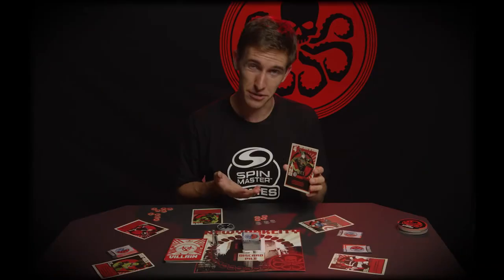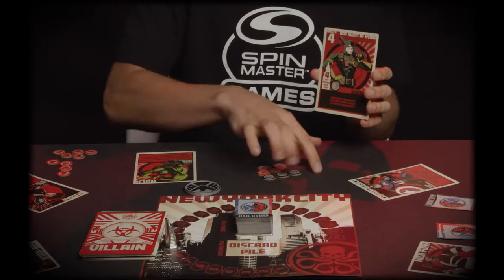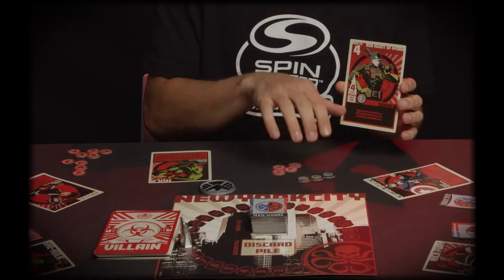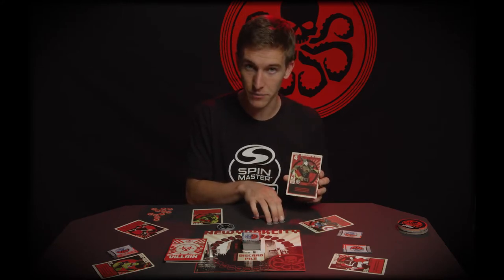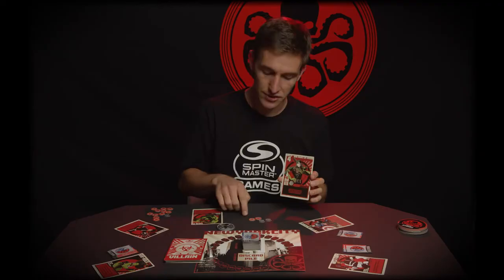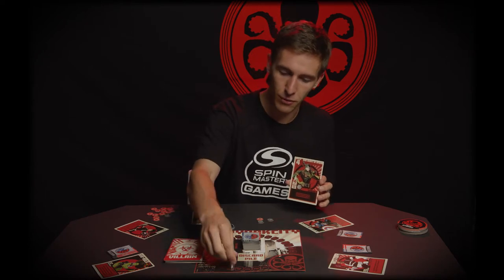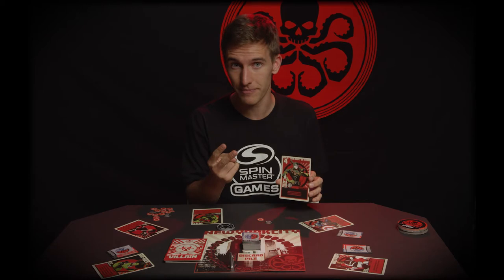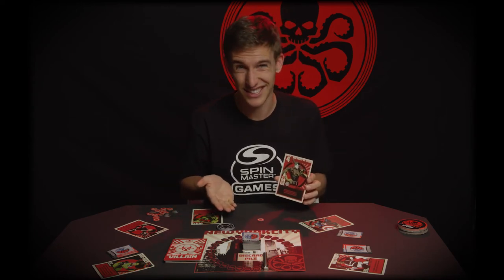Spin Master Games | Hail Hydra | Villain Card – Bob Agent of HYDRA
New York City is under attack and it’s up to you to stop HYDRA! Learn the secret powers of Bob Agent of HYDRA so you and the heroes can save the day!

Learning the powers of the band of HYDRA Villains may be the edge you and the Heroes need to save the day. Get to know their health status, damage abilities and whether or not they have secret powers. Watch this series of Villain videos and prepare for battle!